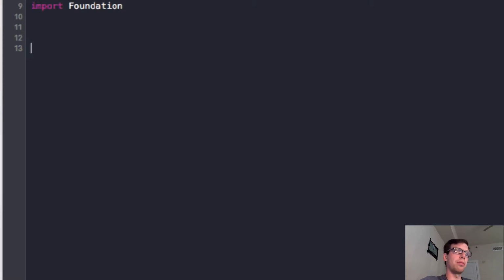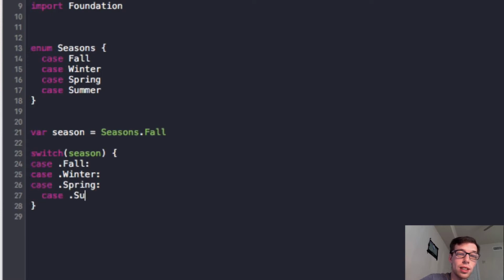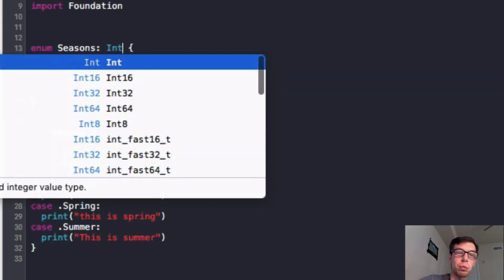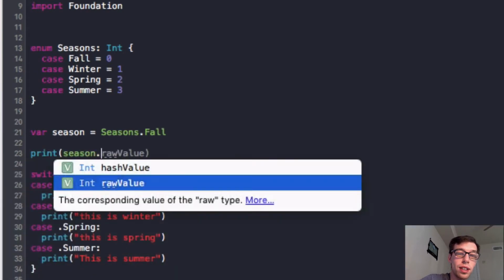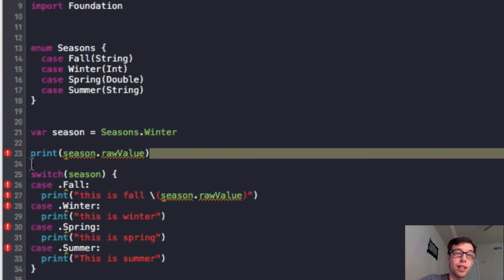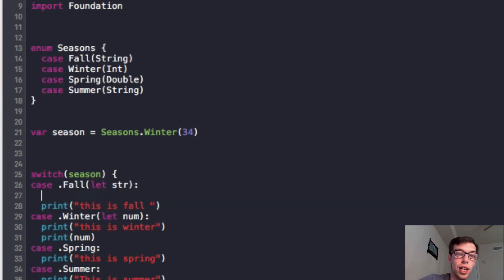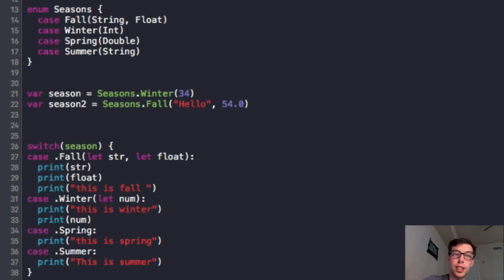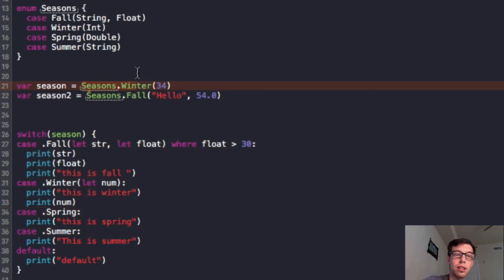Swift 2.0: Everything about Enums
Ask me anything:
ask.fm/AppleJuiceTeach